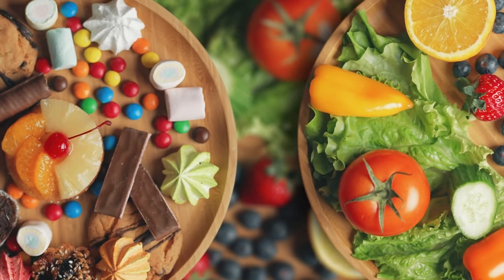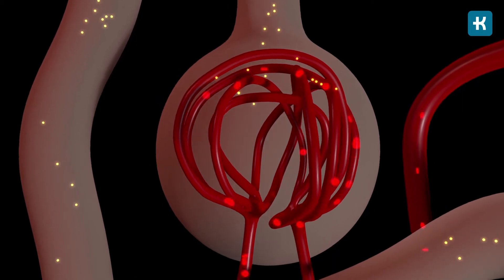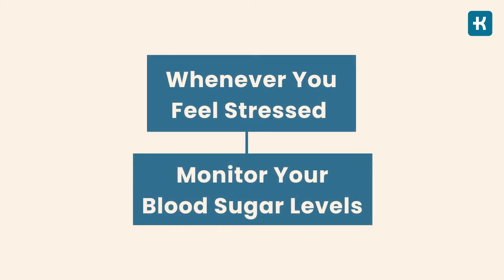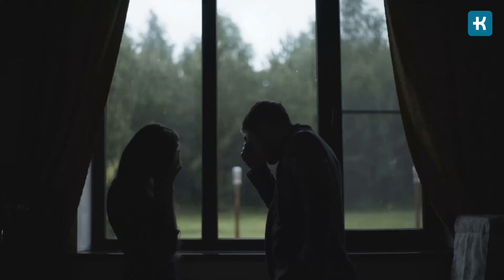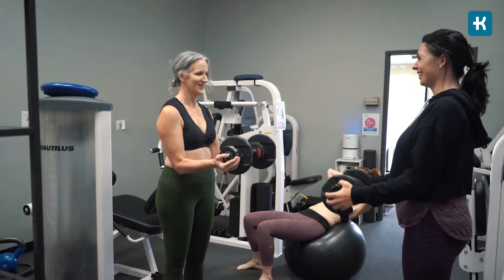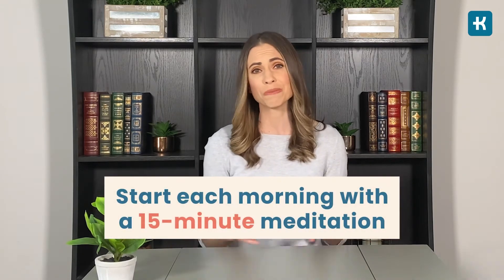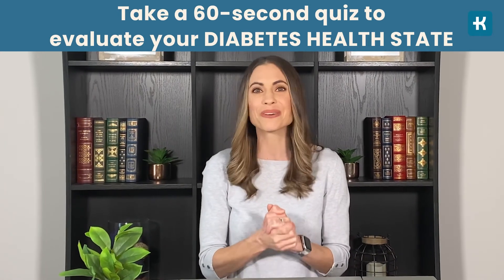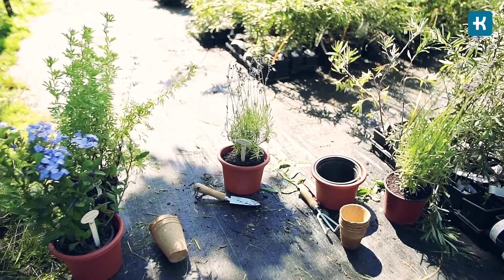How Stress Affects Your Blood Sugar Levels | Diabetes Management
Did you know that stress and blood sugar levels are connected? Yes, certain foods, such as carbs, can send your blood glucose levels through the roof. But how can stress be connected with it? In this video, Amy explains how stress and blood sugar are connected and gives you 5 simple techniques to relax and keep your blood sugar levels at normal levels.

When you have type 1 or type 2 diabetes, stress has a huge role to play. When you experience physical or emotional stress, your body releases stress hormones like cortisol and adrenaline. In response, the body releases extra energy into the bloodstream in the form of glucose.

But when you’re stressed, your body releases these hormones, even if there isn’t a major physical threat involved. The result of it? Higher blood pressure, increased heart rate, and a rise in blood sugar. And when you have diabetes, it can become a big problem. Because when the stress is constant, your hormones and blood sugar will continue to surge.

So what you have to do whenever you feel stressed is to monitor your blood sugar levels. This way, you’ll see if stress is actually affecting them or not. When you feel stressed, rate your level of mental stress on a scale from 1 to 10. Ten reflects the highest level of stress. Write this number down in your journal. After rating your stress, check your glucose levels. Continue doing this for the next couple of weeks. After some time, you'll notice the pattern. If you see that your glucose is regularly high, it’s likely that stress is negatively affecting your blood sugar.

People with diabetes are 20% more likely to experience anxiety than those without the condition. Finding the right ways to deal with stress when you have diabetes is a must. That’s why Amy put 5 simple yet really effective techniques that will help you relax and keep normal blood sugar levels.

#1: Exercising. Even brief periods of walking can help you relax and deal better with stress. If you can exercise in a gym or join an exercise class, you are away from whatever troubles you, and you can just focus on a particular activity. Try to get at least 150 minutes per week of moderate-intensity physical activity.

#2: Start meditation. Any kind of meditation can help get rid of negative thoughts and allow your mind to relax. Whether it is spiritual meditation, cognitive therapy, or yoga, it all makes a huge difference! Mindfulness techniques are designed to help you reduce stress.

#3: Start writing a journal. Keeping a gratitude journal or writing your thoughts down in a diary is a great stressbuster. If you write down all that you are grateful for daily, or any other positive things that happened to you every day, you will calm your brain down and release positivity.

#4: Try out the Klinio app. Klinio changes the way you approach diabetes, your everyday routine, and your food. Lots of people who have been using this app agreed that it helps you take small steps toward sustainable results, avoid anxiety, and diabetes burnout.

#5: Find a hobby. Explore new activities that keep you moving and distract you at the same time. There are plenty of options for you here: try hiking in new settings every weekend, traveling to another city, and spending the whole day walking. And give yourself some time to find what you really like.

⏰Chapters:
0:00 Intro
0:29 How Diabetes and Stress Are Connected
2:55 Exercising
3:33 Start Meditation
4:04 Start Writing a Journal
4:26 Try Out the Klinio App
4:49 Find a Hobby